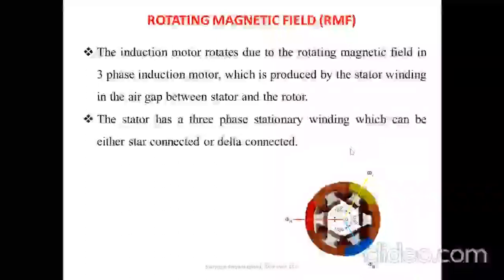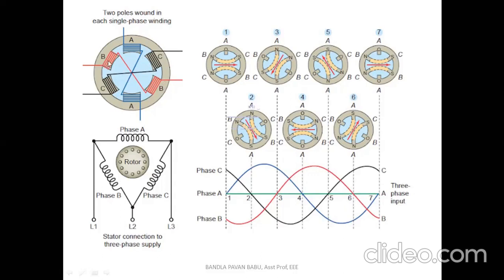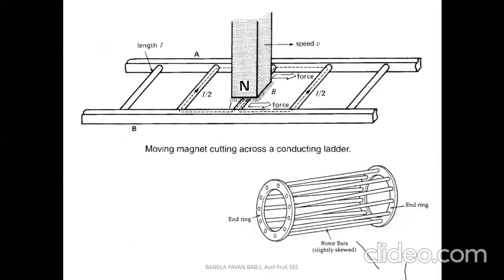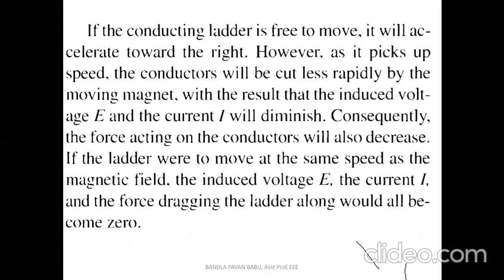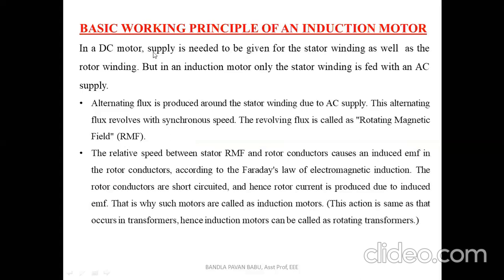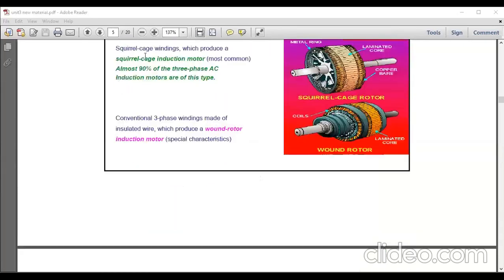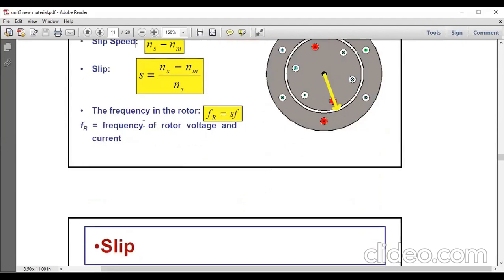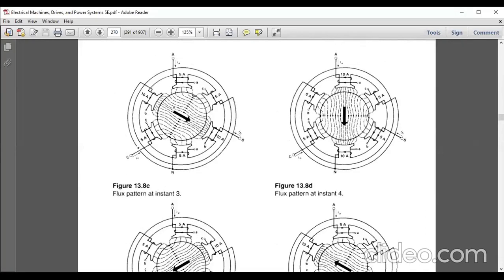Rotating Magnetic Field and Working Principle of Induction Motor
Lecture on Rotating Magnetic field (RMF) and working principle of Induction Motor